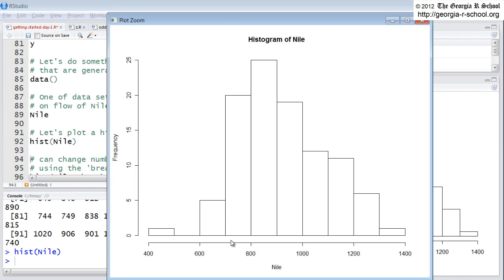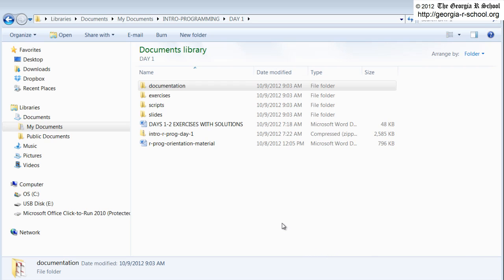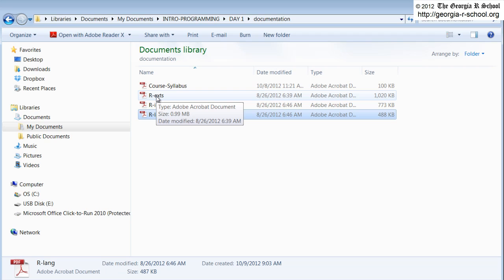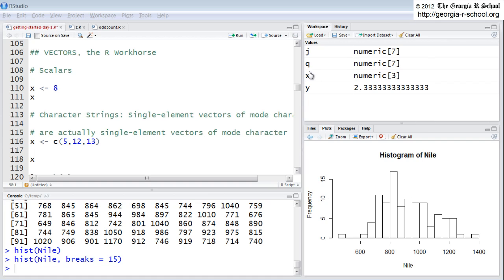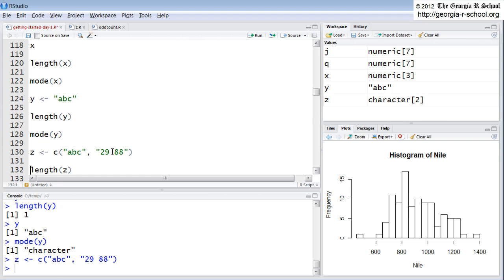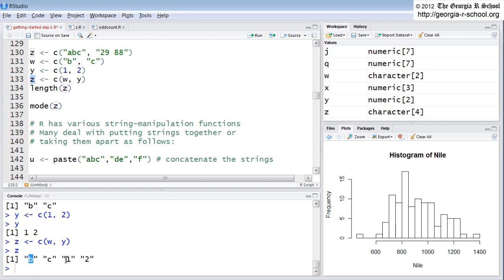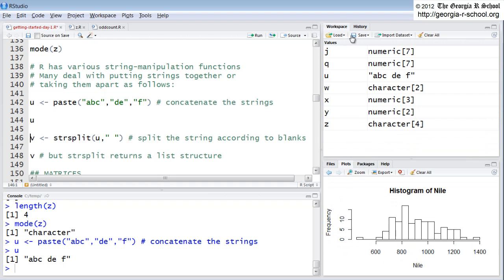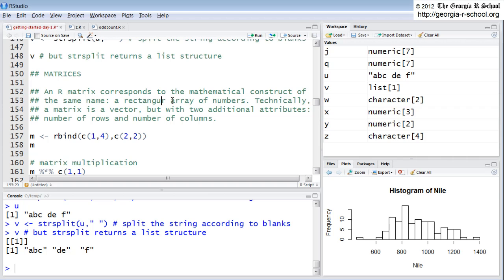Introduction to R Programming Online Course: (Day 1 of 16; Part 4 of 8)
Introduction to R Programming is an open enrollment, live, interactive online course offered by the non-profit Georgia R School All of the videos associated with this online R course, as well as dozens of other multi-month R courses (and all scripts, files, slides, exercises and data sets) are all available, on an all-inclusive basis (no other costs or fees), through May of 2013, to anyone with an inexpensive ($100-$125) R-Courses.org user account with the non-profit Georgia R School Anyone on earth with an Internet connection may participate. The course runs live on Tuesdays from Oct 9, 2012 through Feb 26, 2013 from 11:30AM-1:00PM ET and utilizes R Project software and the RStudio Integrated Development Environment (IDE). Unlike most application development courses taught in the R environment, this course instructs with respect to "general-purpose" application development, as opposed to strictly statistical-simulation-monte carlo methods-type R applications. The course instructor is a PhD 20-year university professor with 30 years of experience in the software development industry. Course participants receive all live class session recordings, as well as all daily course exercises and solutions, R scripts, data files, documentation, slides and software (is freely available Registration will remain open throughout October at discounted costs